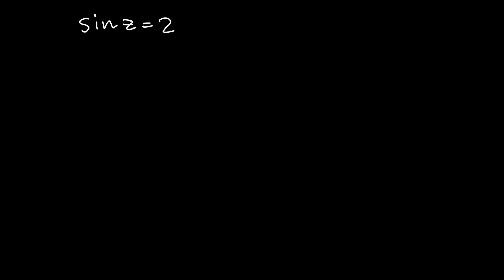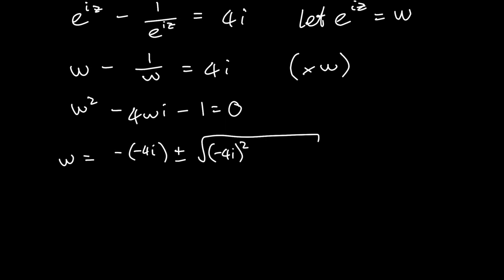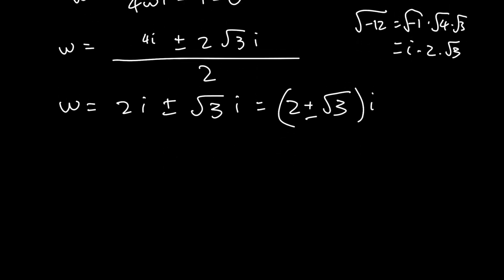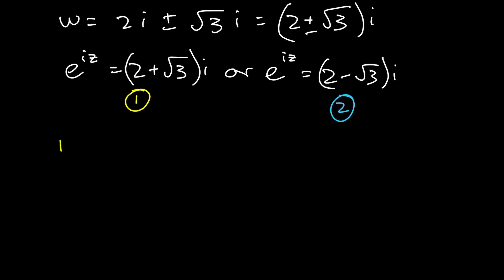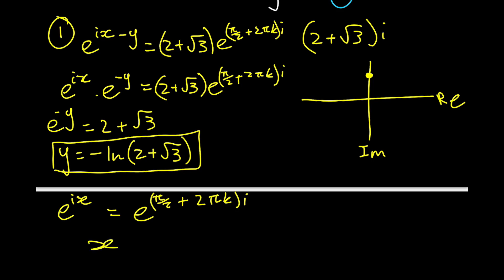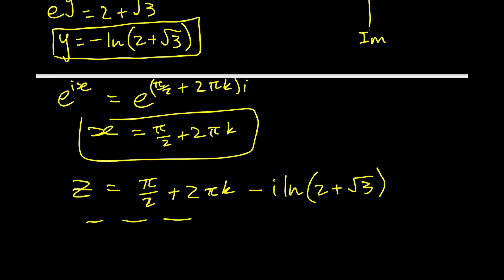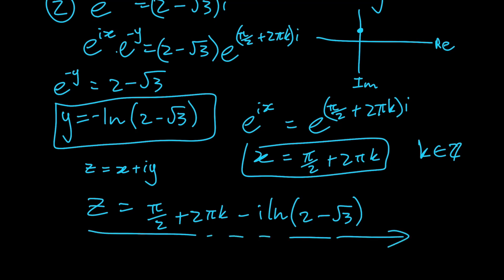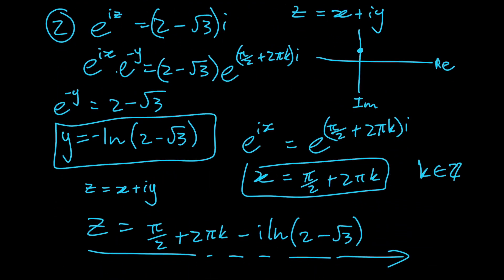Solving Complex Trig Equation sinz=2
How to solve complex trigonometric equations is the topic for this video. I go through an example in detail.